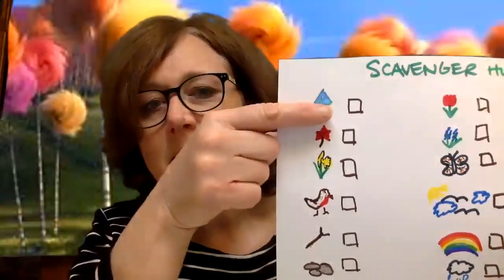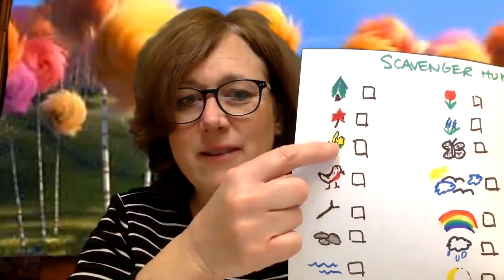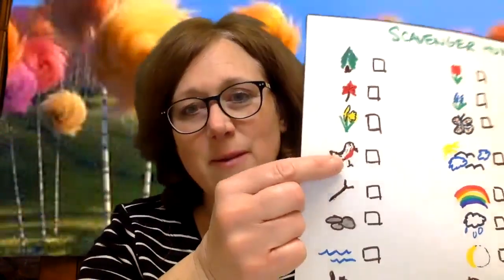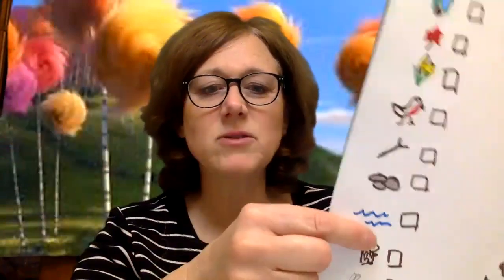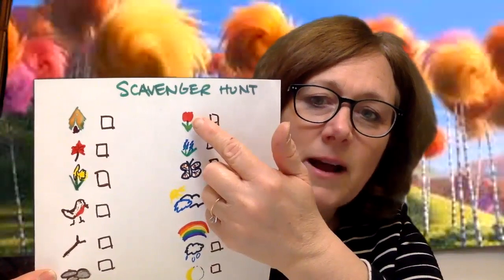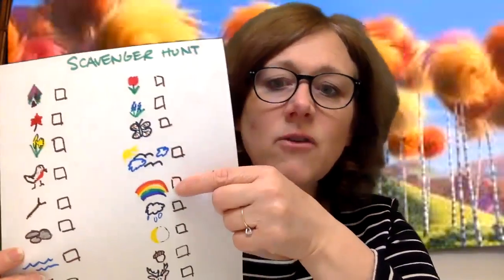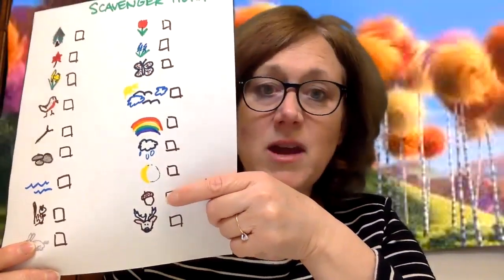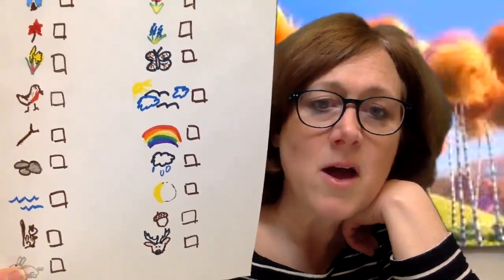Earth Day Scavenger Hunt